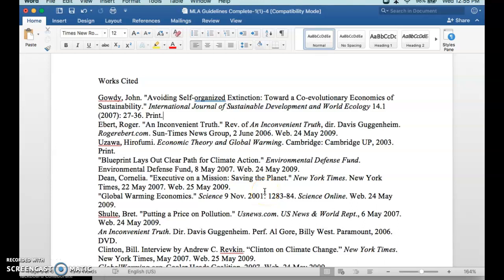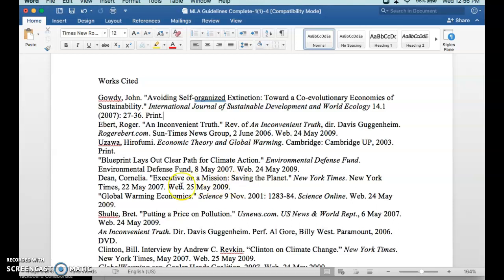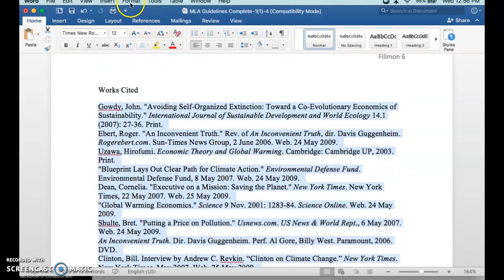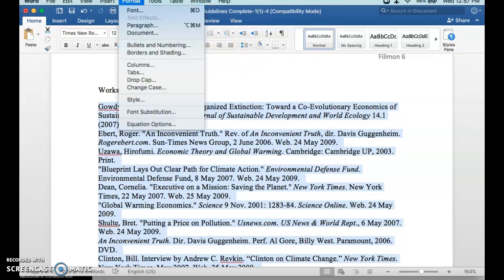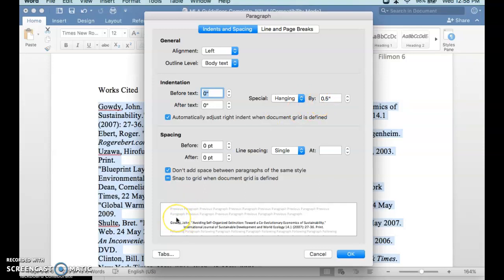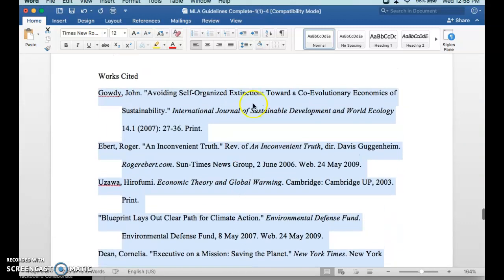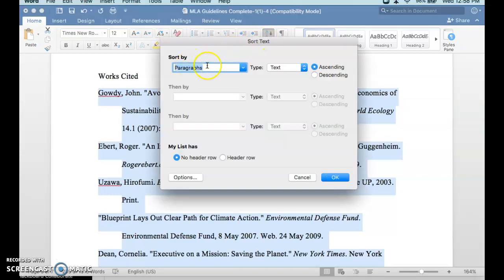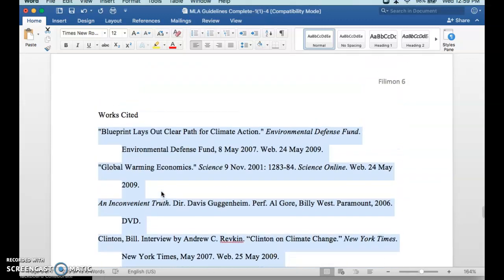How to format your Works Cited list